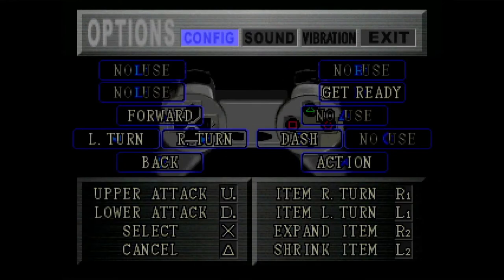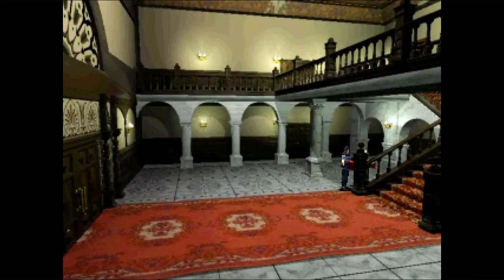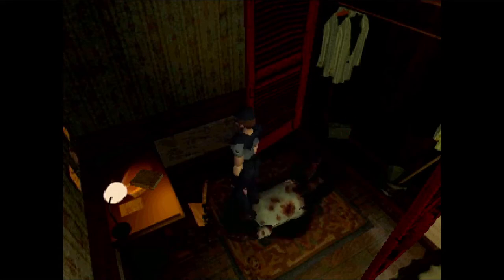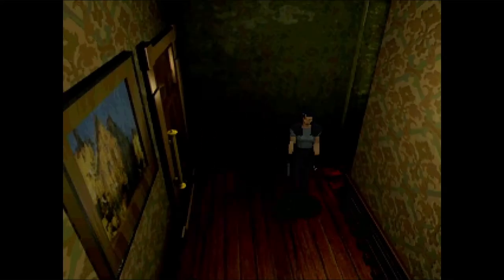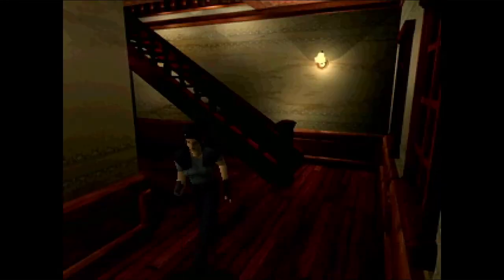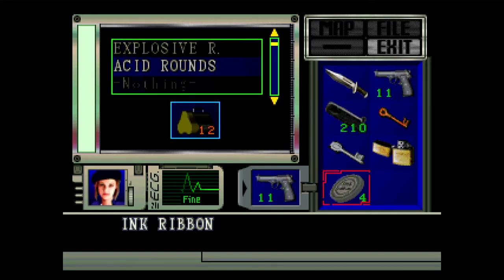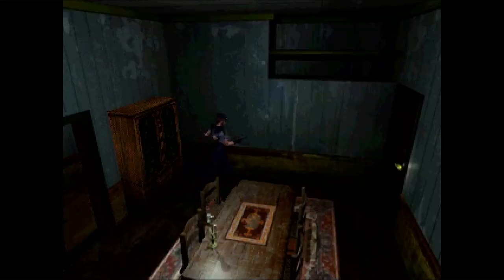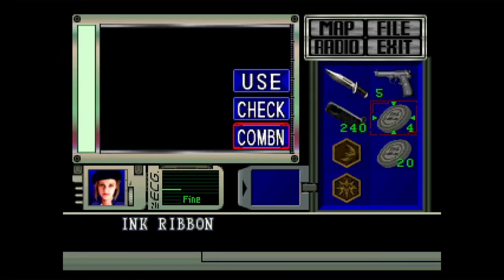Resident Evil - Episode 1 (Jill): The Spencer Mansion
Resident Evil (known in Japan as Bio Hazard) is a 1996 survival horror game developed and published by Capcom.

BBFC: 15, 18 (PowerVR Edition)

This was played on Sony PlayStation Classic with ProjectEris installed.